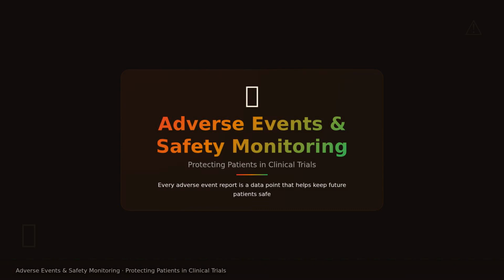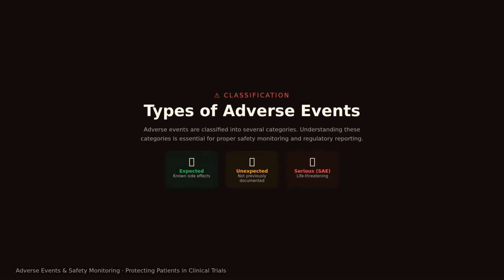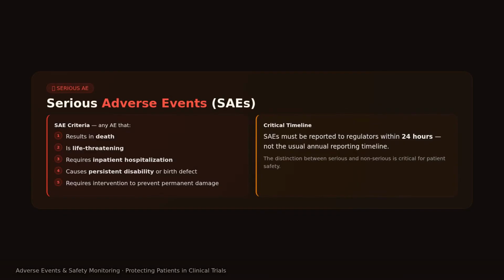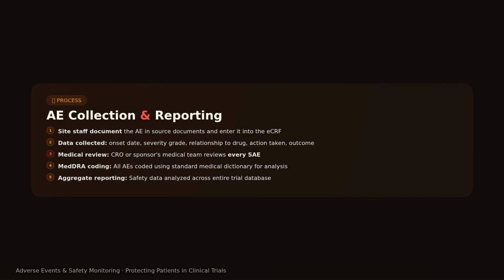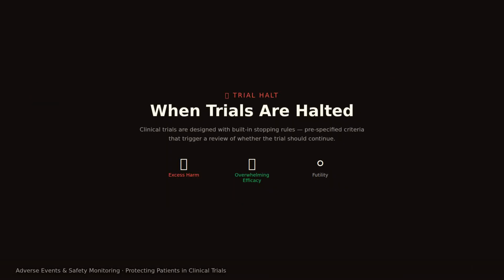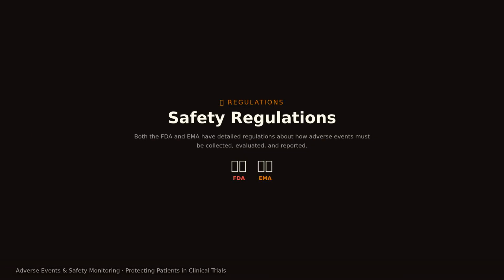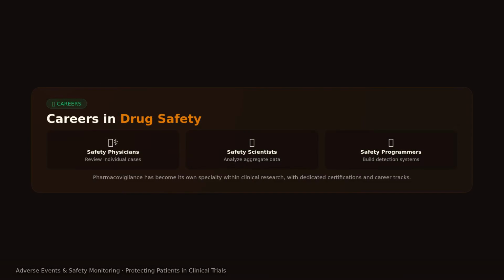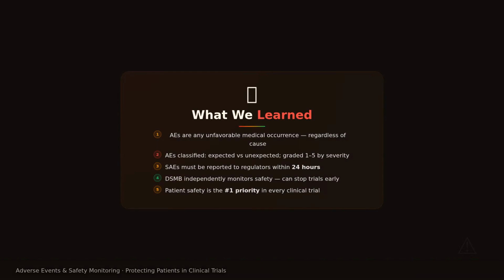Adverse Events and Safety Monitoring in Clinical Trials Explained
An adverse event is any health problem that happens during a trial — it does not even have to be caused by the drug. Severity is graded from 1 (mild) to 5 (death). Every single event is recorded, coded, and analyzed.  The FDA Adverse Event Reporting System (FAERS) contains over 20 million reports. Anyone — patients, doctors, pharmacists — can report an adverse event. The system runs continuous analysis to detect signals that might indicate a safety problem.

Adverse events and safety monitoring. Every clinical trial carries some risk. No drug is 100 percent safe for every patient. The entire safety monitoring system — from the first dose in Phase I to decades of post-market surveillance — exists to catch problems before they become crises.

You will learn the difference between adverse events (AEs) and serious adverse events (SAEs), how events are graded using CTCAE (Grade 1-5), MedDRA coding with its 27 System Organ Classes and 70,000+ terms, SAE reporting timelines (24 hours to sponsor, 7-15 days to regulators), the role of the Data Safety Monitoring Board (DSMB), the Investigator's Brochure, sponsor pharmacovigilance and Individual Case Safety Reports (ICSRs), the FAERS database of 20 million reports, risk management plans (RMP) and REMS, vaccine safety monitoring (VAERS and Vaccine Safety Datalink with 10 million people), the FDA Sentinel system covering 100 million patients, and transparency requirements through ClinicalTrials.gov results submission.